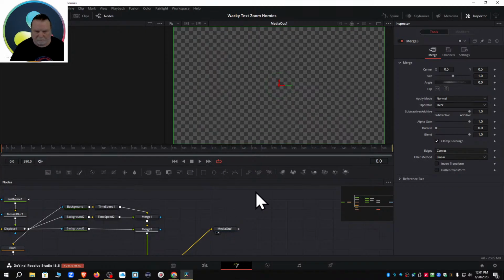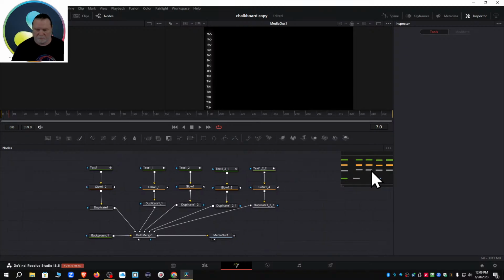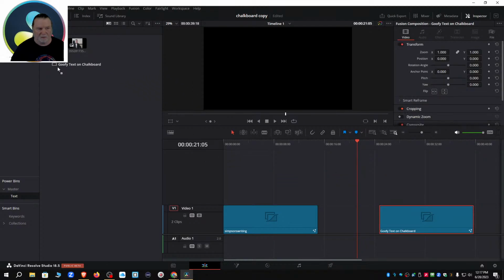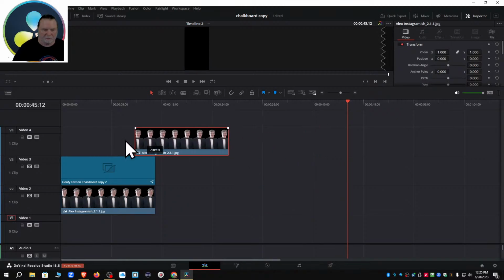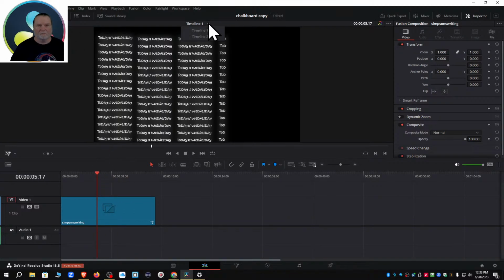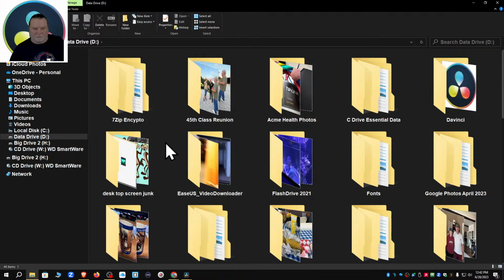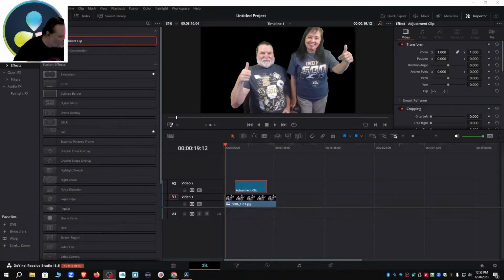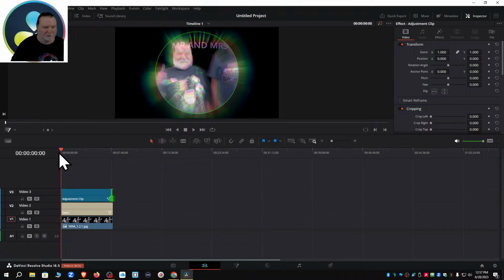Daily Davinci Debacle 06/28/2023 Daily Davinci Things I have Learned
Just some interesting and useful things I have been trying to learn, remember live unrehearsed and un scripted.